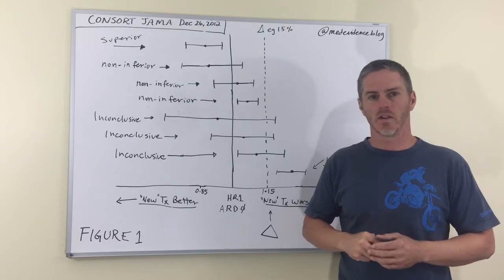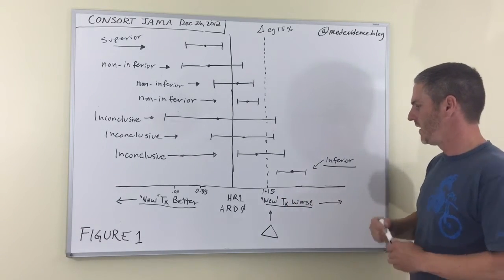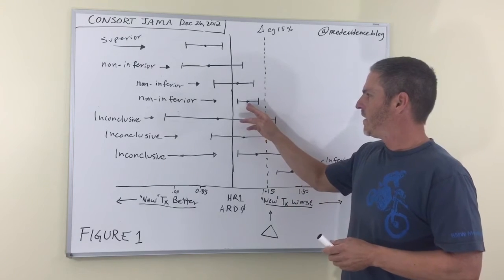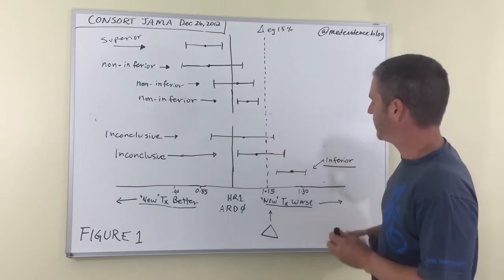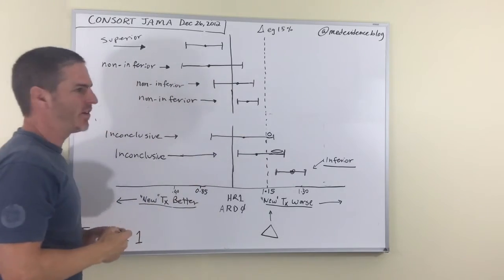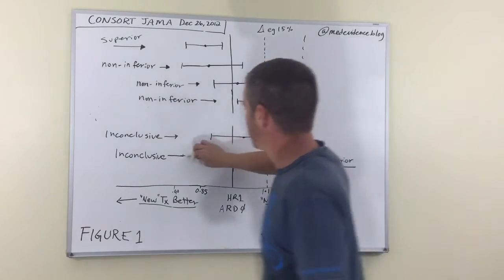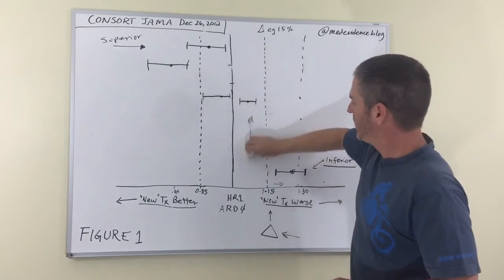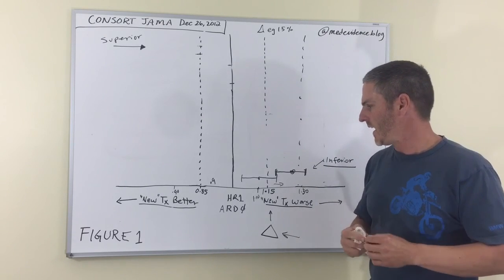Medical Evidence Blog Author Scott Aberegg on Non-Inferiority Trials' Bias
@medevidence blog Scott Aberegg on non-inferiority trials Medical Evidence Blog